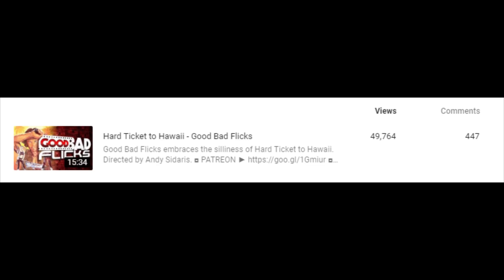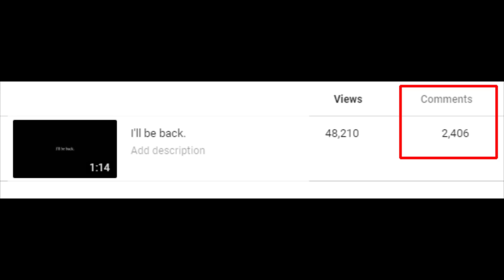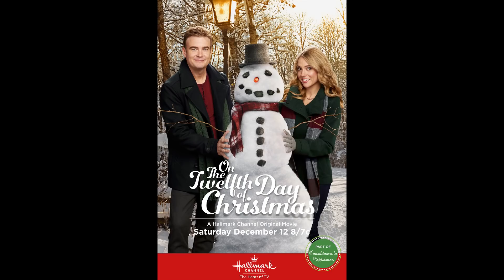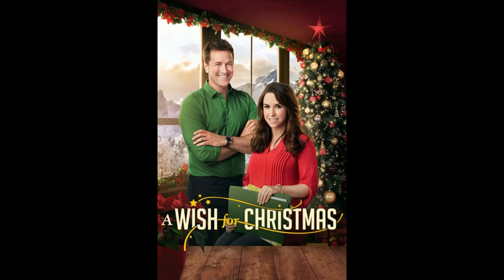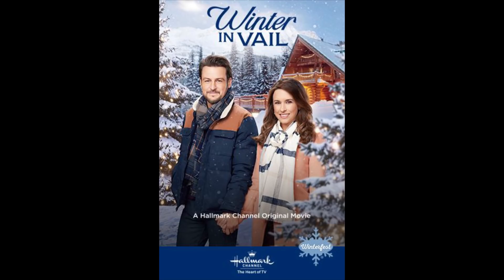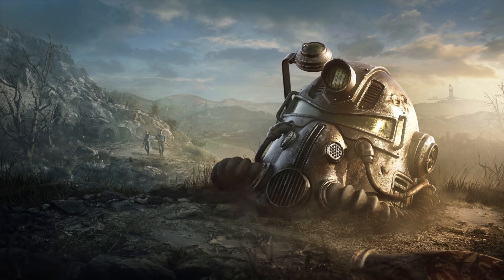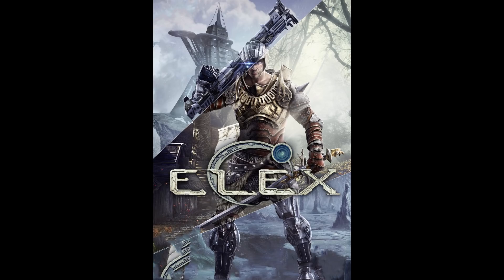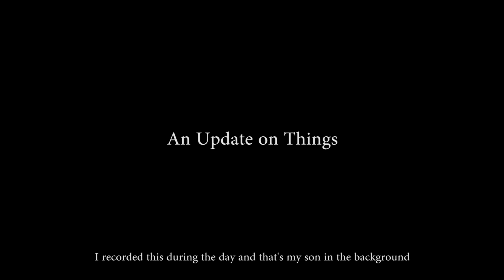An Update on Things - New Videos Soon